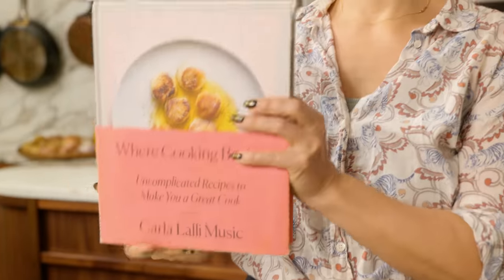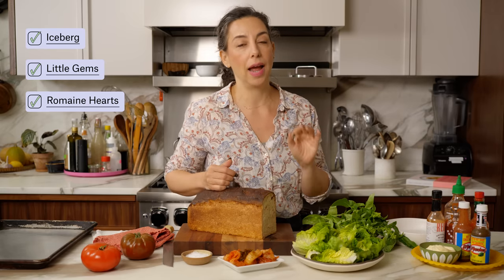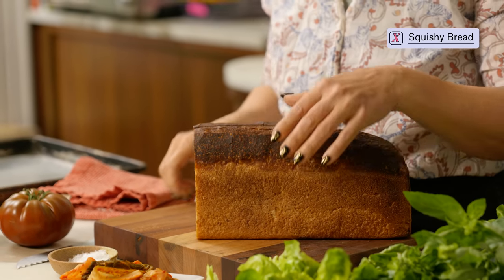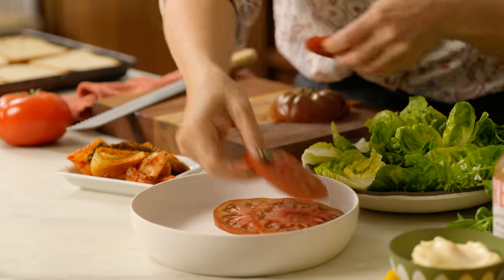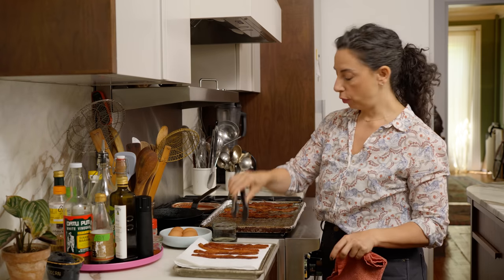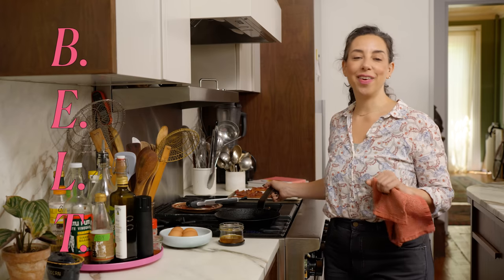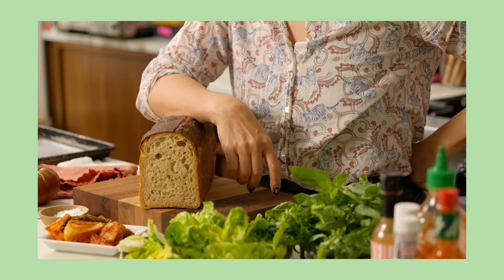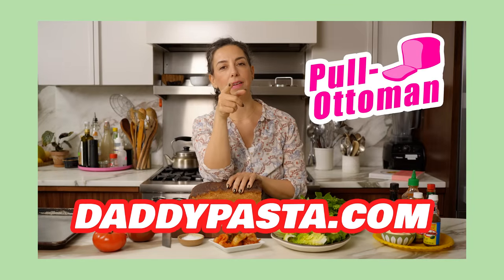Party B.L.T. | Where Cooking Begins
Only thing better than a BLT is a Party BLT, and this one has a secret! I also have a LOT of opinions about BLTs and what I put on mine, but I also really want you to put whatever you want on yours. Yes, even faux-bacon. Love you guys.

My new podcast, BORDERLINE SALTY, airs every Tuesday wherever you get your podcasts.
Please listen!

Pick up a copy of Where Cooking Begins, my first baby!

Where Cooking Begins Theme "Magic Hours" by Amy Crawford

Photo by Jason Rosewell on Unsplash